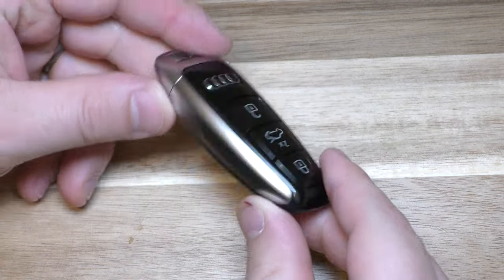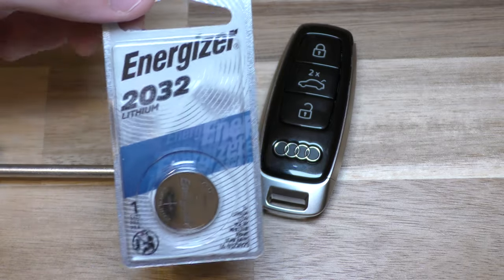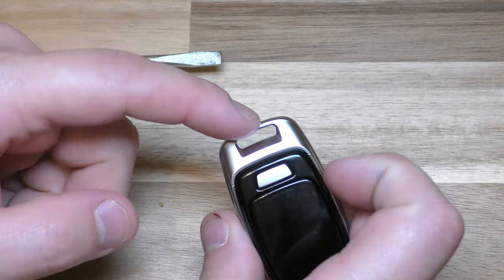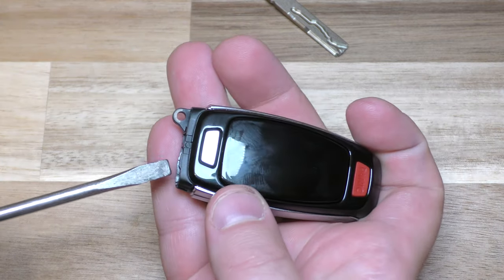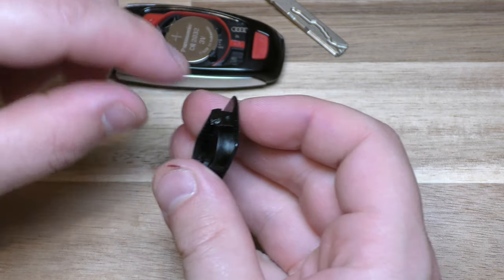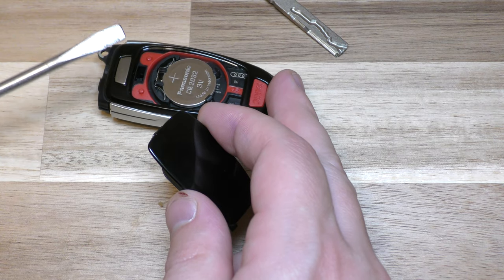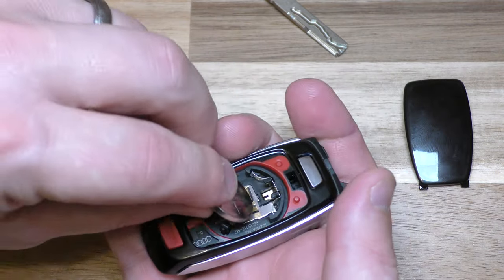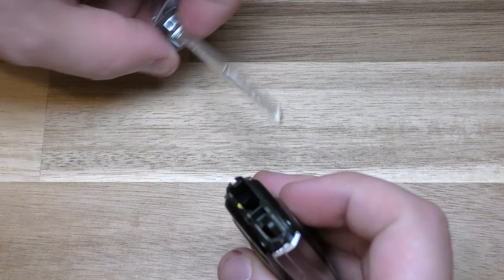* 2019 - 2024 * DIY - How to replace remote fob battery in Audi A4, A5, A6, A8, Q5, Q7 and TT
Energizer Battery - CR2032

This is a tricky one. You need to remove the emergency key and then use the key or a screwdriver to pry up the back as I've demonstrated. Seems like a design that keeps you coming back to the dealership ;)

Audi 2019 A6 A7 A8 Q8 e-tron GT FOB key battery replacement (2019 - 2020 modelslos)

The instructions in this tutorial will work in the following model years:
– Audi A4 B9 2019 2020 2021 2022
– Audi A5 F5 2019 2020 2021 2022
– Audi Q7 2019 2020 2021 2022
– Audi A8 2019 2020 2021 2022
– Audi TT 8S 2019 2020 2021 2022

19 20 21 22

DIY How to replace your Smart Key Fob Battery for a Audi A3, A4, A5, S4, S5, S6 or Q7 that use the remote.  This uses a CR2032 replacement battery.  This is helpful especially if the battery is too weak to start the car.

A DIY battery replacement for the Audi Advanced Key Fob!  Just a small screwdriver and you have all the tools you need!  Currently for Audi A4, A4 allroad, S4, A5, S5, TT, TT RS, Q5, SQ5, Q7 - 2017 models or later with Audi Advanced Key.  The replacement battery is an CR2032.